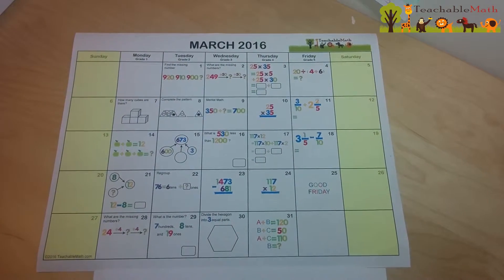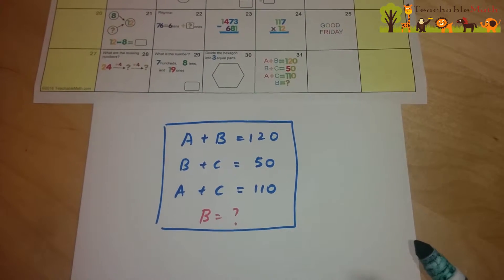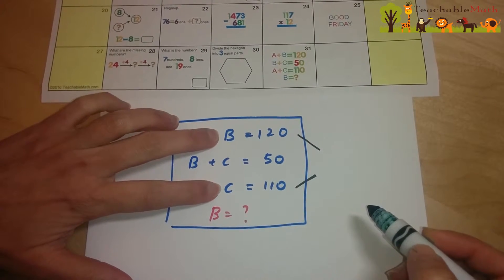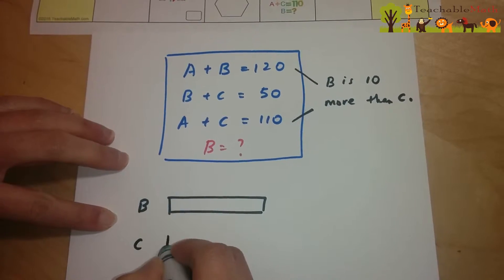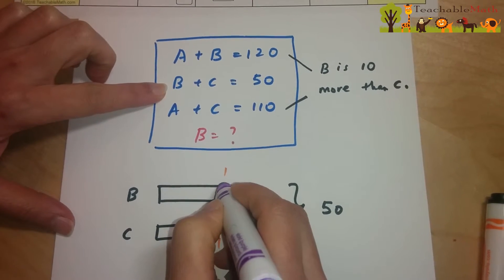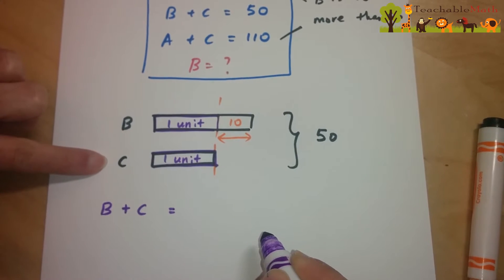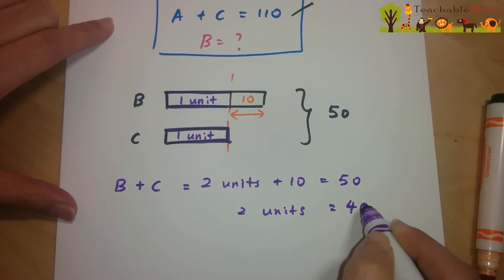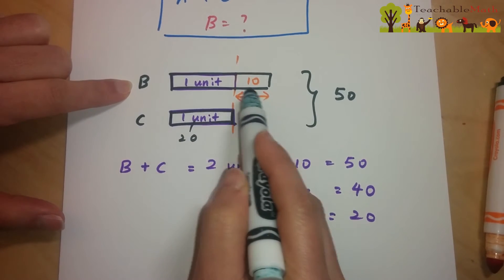Logic Reasoning and Bar Modeling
Solution for a question from our March Math Calendar (Mar-31st), using logic reasoning and bar modeling.

For more information about our Singapore Math Calendar project for 2016, please